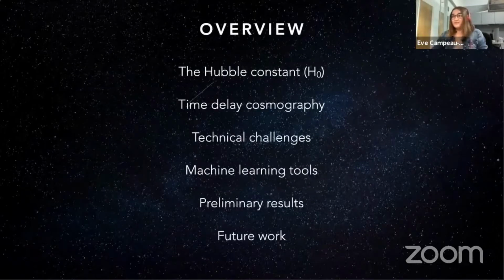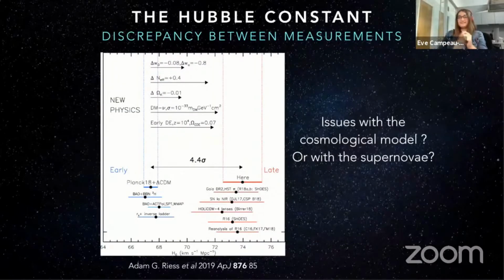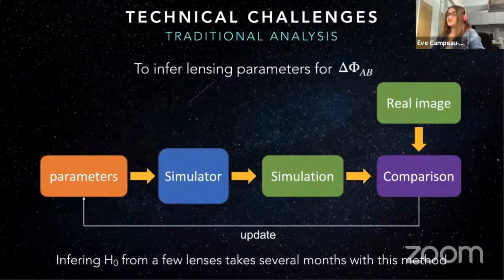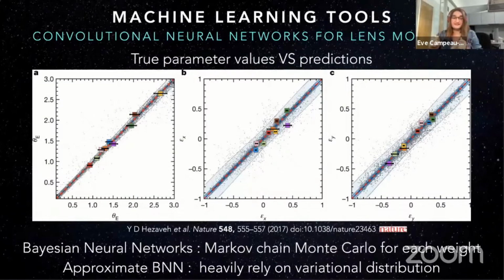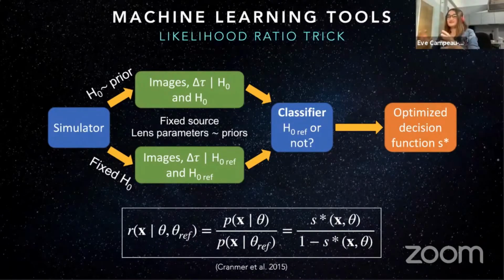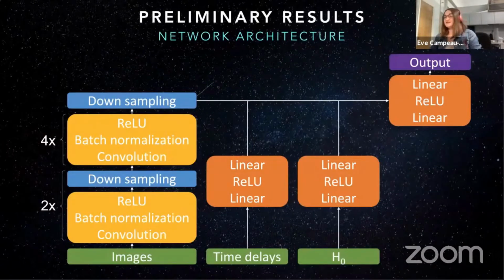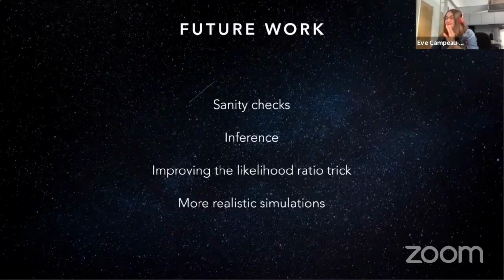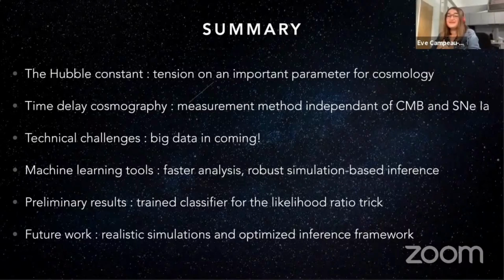Eve Campeau Poirier - L’apprentissage automatique pour mesurer le taux d’expansion de l’univers à pa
"Eve Campeau-Poirier (MSc, U. de Montréal) Supervision : Laurence Perreault Levasseur

Le Legacy Survey of Space and Time récoltera 500 pétaoctets de données astronomiques entre 2023 et 2033. Ces observations permettront d’inférer le taux d’expansion actuel de l’univers, soit la constante de Hubble-Lemaître, à l’aide des lentilles gravitationnelles. Celles-ci sont une conséquence de la relativité générale, et donc, sont sensibles à ce taux d'expansion de l'espace-temps. Leur étude étant indépendante des autres phénomènes employés pour déterminer la constante de Hubble-Lemaître, elles pourraient résoudre le désaccord qui subsiste entre les mesures obtenues jusqu’à maintenant. Toutefois, pour traiter rapidement autant de données, le développement d’outils d’apprentissage automatique est indispensable."